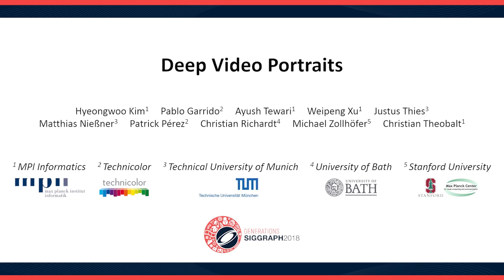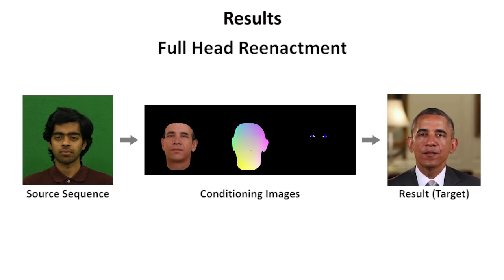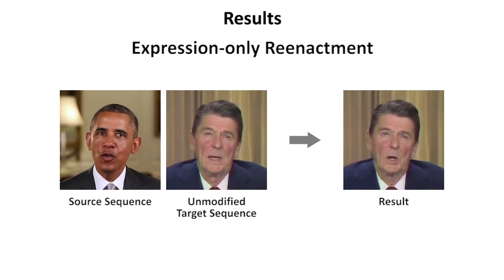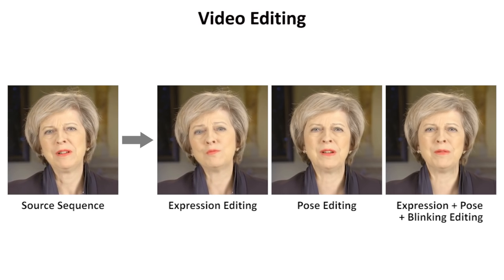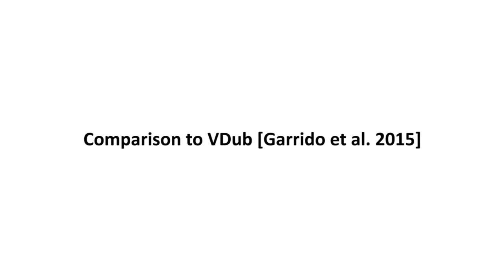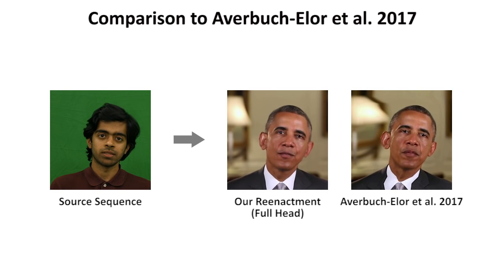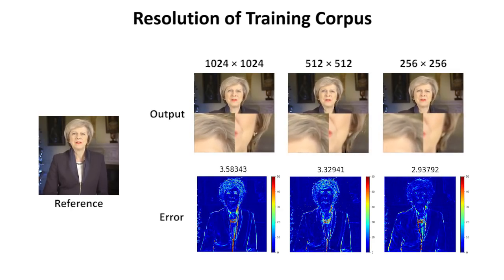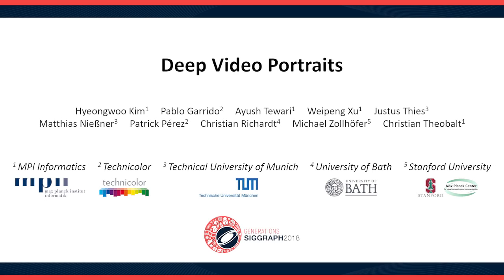Deep Video Portraits - SIGGRAPH 2018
H. Kim, P. Garrido , A. Tewari,  W. Xu, J. Thies, M. Nießner, P. Pérez,     C. Richardt, Michael Zollhöfer, C. Theobalt, Deep Video Portraits, ACM Transactions on Graphics (SIGGRAPH 2018)

We present a novel approach that enables photo-realistic re-animation of portrait videos using only an input video. In contrast to existing approaches that are restricted to manipulations of facial expressions only, we are the first to transfer the full 3D head position, head rotation, face expression, eye gaze, and eye blinking from a source actor to a portrait video of a target actor. The core of our approach is a generative neural network with a novel space-time architecture. The network takes as input synthetic renderings of a parametric face model, based on which it predicts photo-realistic video frames for a given target actor. The realism in this rendering-to-video transfer is achieved by careful adversarial training, and as a result, we can create modified target videos that mimic the behavior of the synthetically-created input. In order to enable source-to-target video re-animation, we render a synthetic target video with the reconstructed head animation parameters from a source video, and feed it into the trained network -- thus taking full control of the target. With the ability to freely recombine source and target parameters, we are able to demonstrate a large variety of video rewrite applications without explicitly modeling hair, body or background. For instance, we can reenact the full head using interactive user-controlled editing, and realize high-fidelity visual dubbing. To demonstrate the high quality of our output, we conduct an extensive series of experiments and evaluations, where for instance a user study shows that our video edits are hard to detect.